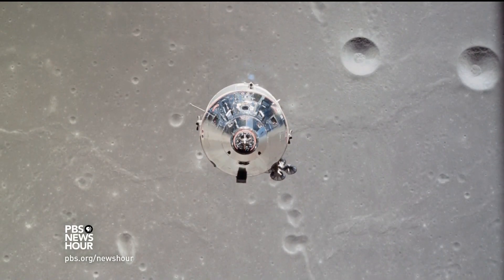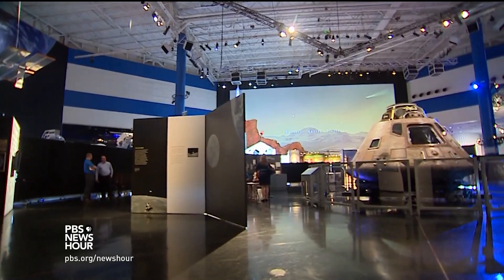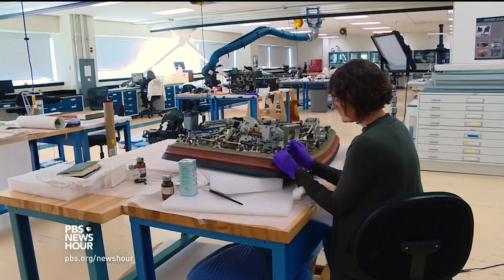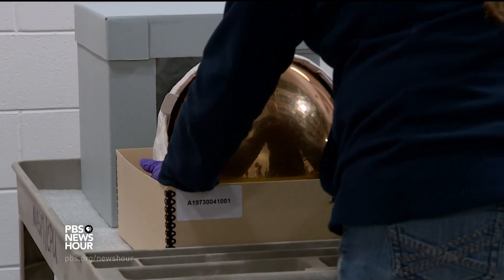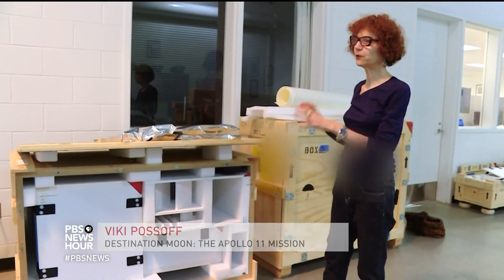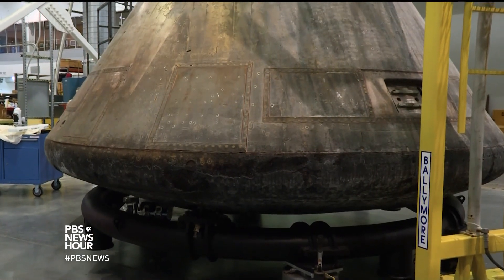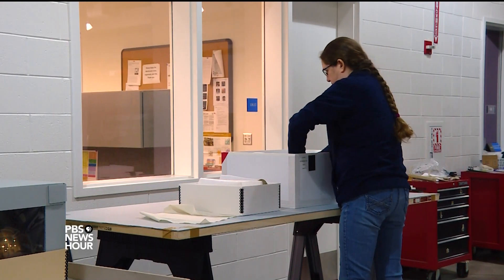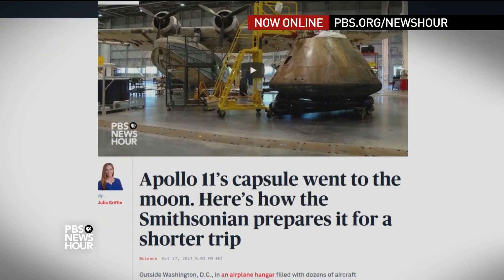Keeping priceless pieces of space history safe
In our NewsHour Shares moment of the day, nearly five decades after the historic Apollo 11 Command Module brought man to the moon and back, the spacecraft is part of a new adventure in a four-stop traveling exhibition across America. The NewsHour’s Julia Griffin gets a behind-the-scenes look at how the Smithsonian has choreographed a safe trip for the module.